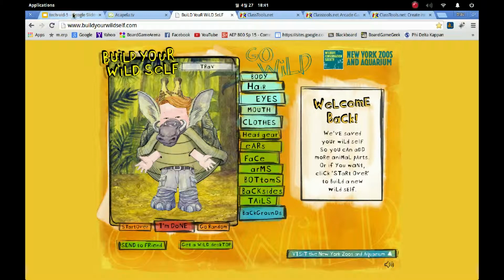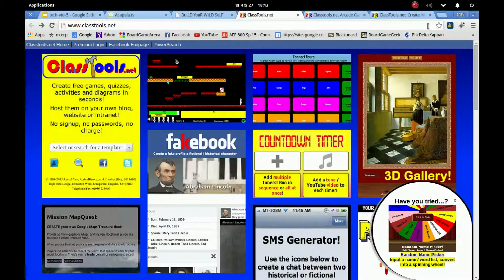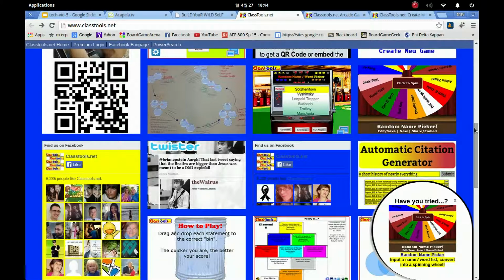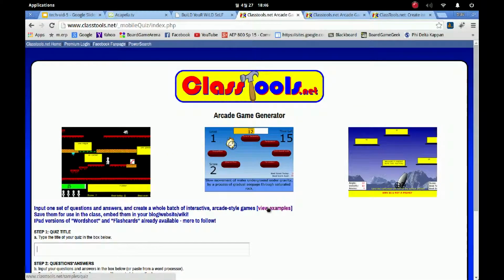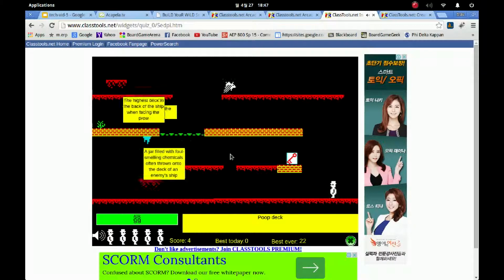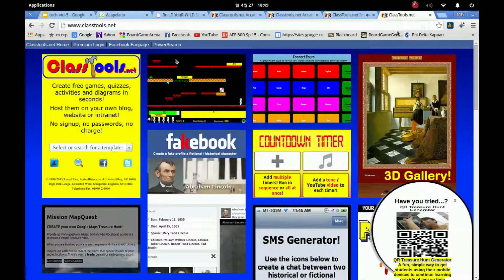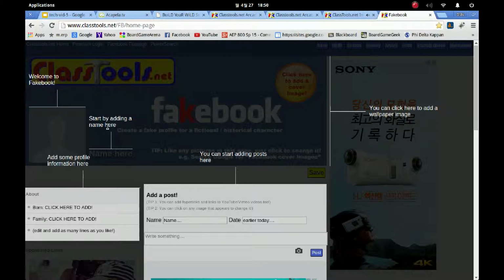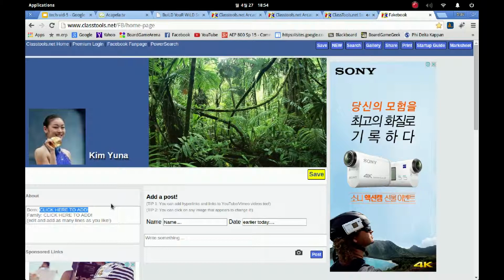Technology for your ESL Classroom: 5 - Varied Resources at Classtools.net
Some great tools in this little all purpose site.  Most importantly it feels like this site is run by a teacher.  The thought behind some of the tools are 100% on point with regards to workflow and convenience.  Check it out!

International Society for Technology in Education Standards Used
(ISTE-T2a) (ISTE-S2d)